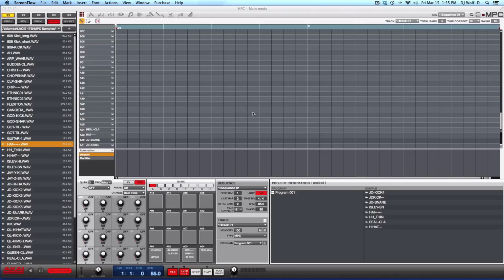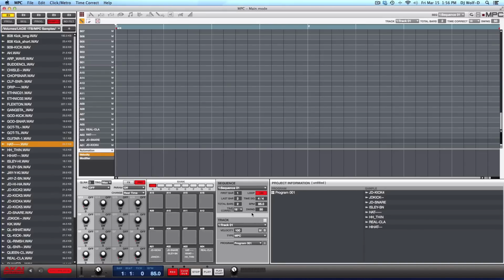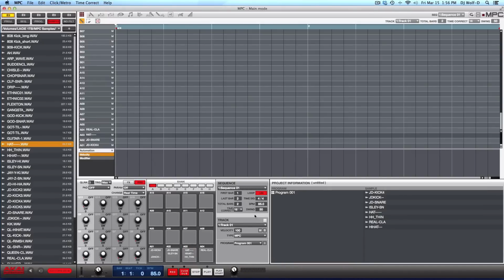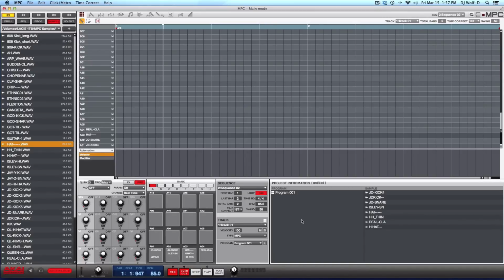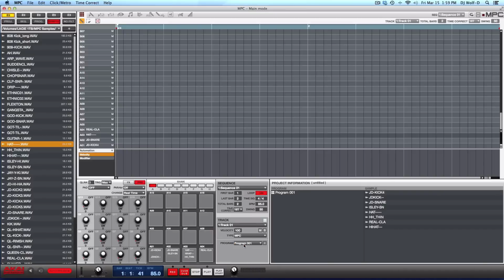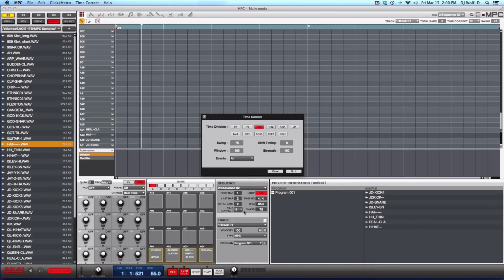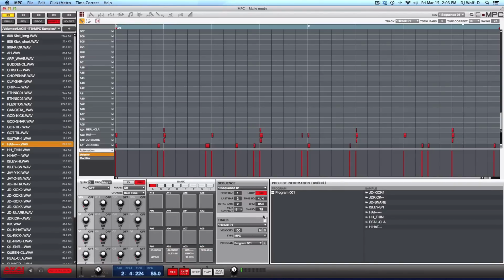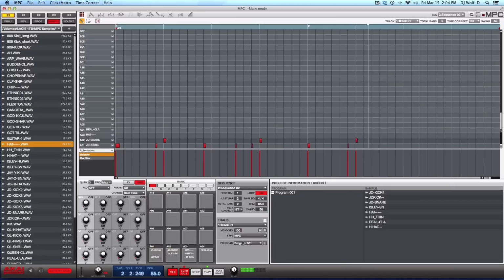Akai MPC Software Tutorial - "MPC SWING" drum programming (J Dilla style request)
I received a request from someone asking how to make his beats "Swing" more like a J Dilla type of beat.  In this video I showcase the use of the classic "MPC SWING" feature.